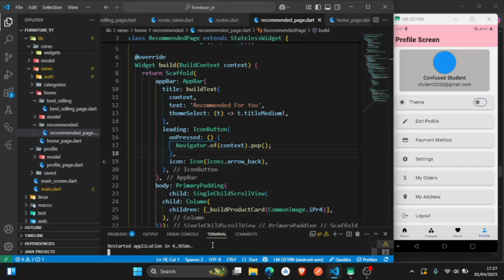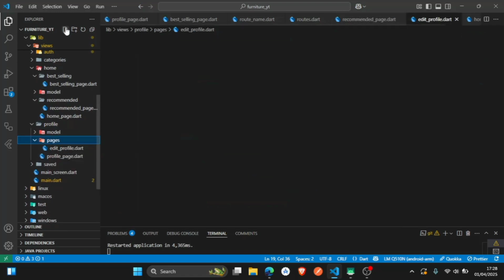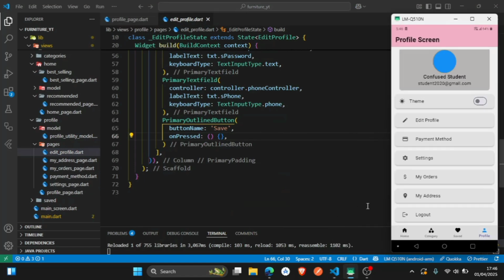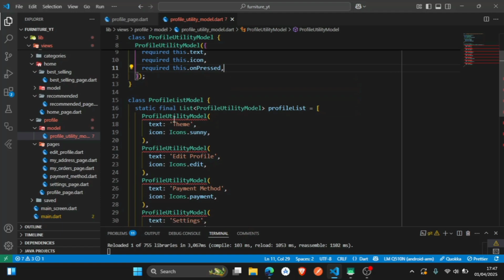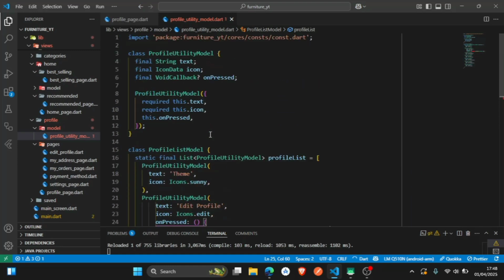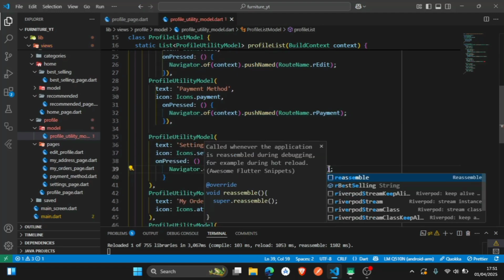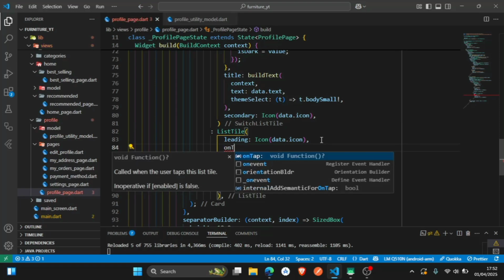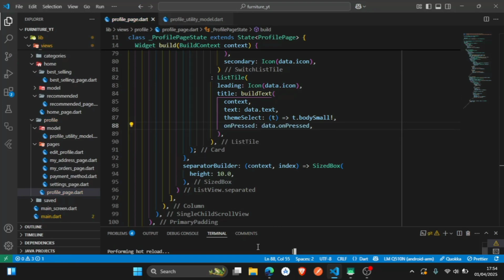7. Edit Profile & Payment Method Screen -Furniture App